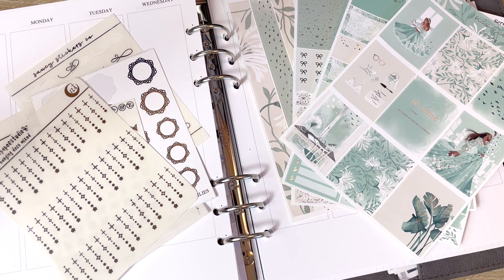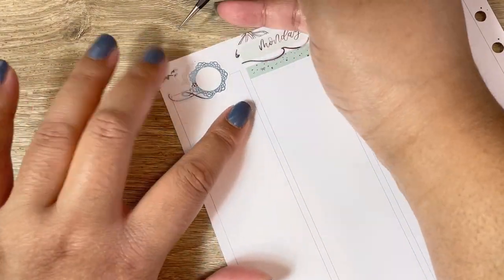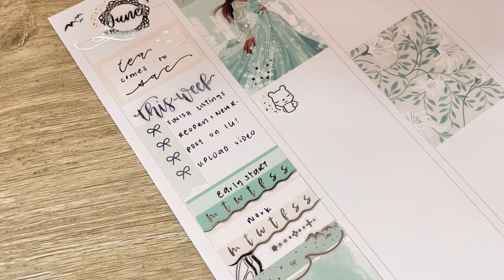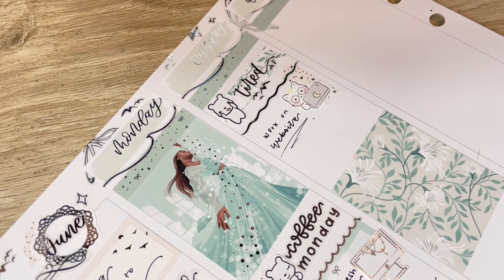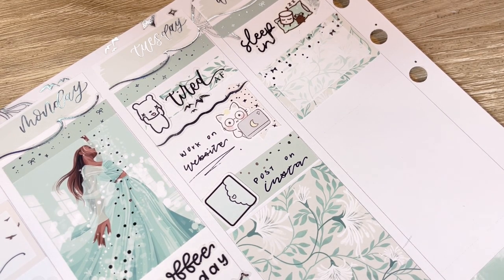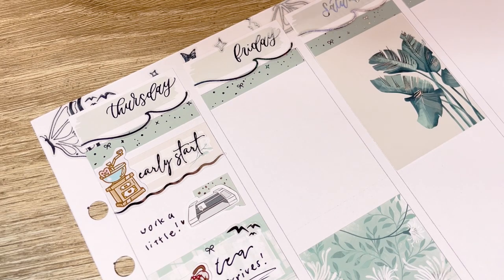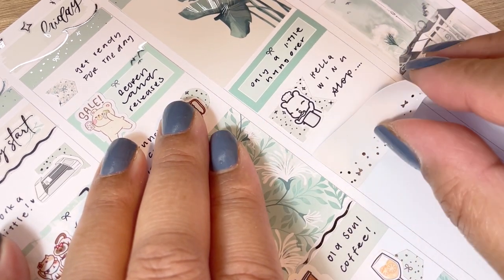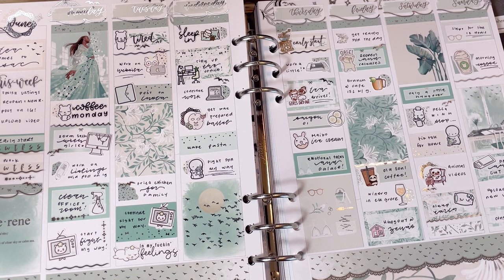✧･ﾟserene ★ sadiesstickers ✧ plan with me ･ﾟ✧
Music by STUDIO BEYOND - Last Train To Seoul (with Calming Lines)

Category
People & Blogs
Arts & Crafts